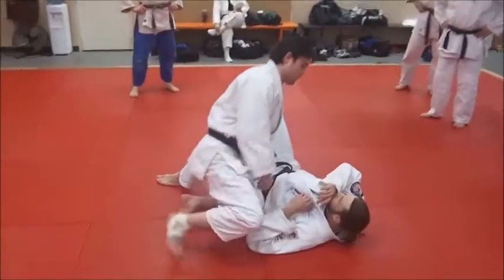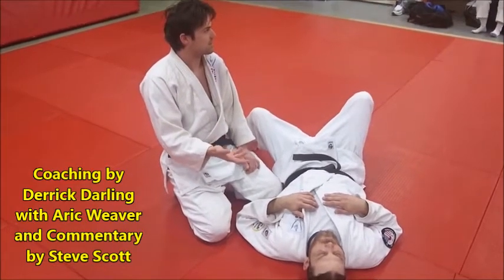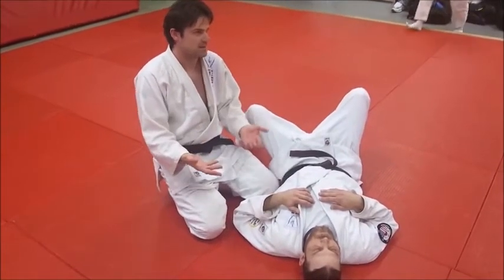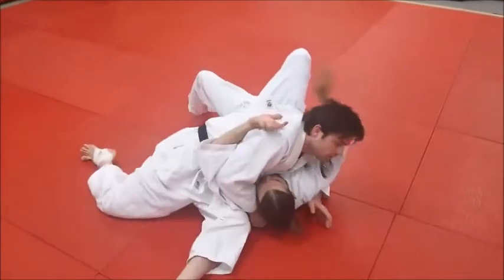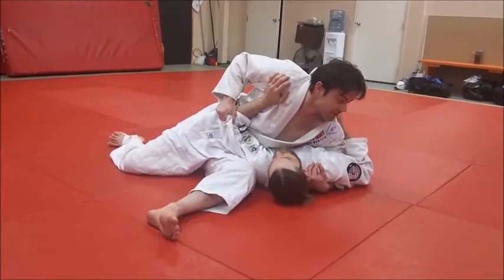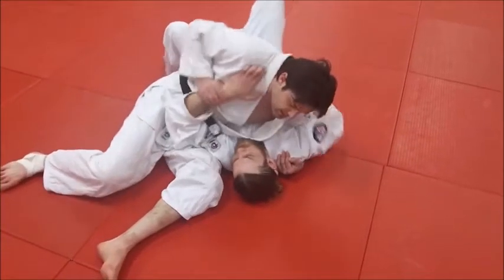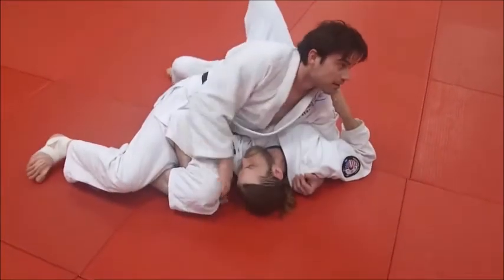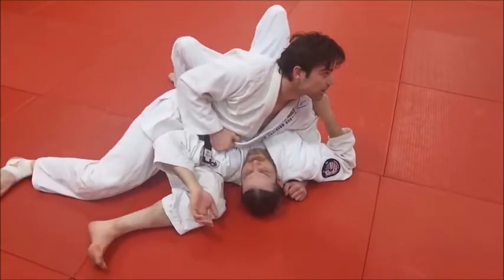UDE GARAMI USING LEGS STARTING FROM KESA GATAME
Ude Garami (Arm Entanglement) is an armlocks that has many applications and variations. In this video, we show how to apply Ude Garami using your legs starting from the pin Kesa Gatame. View hundreds of videos of judo, freestyle judo, Shingitai Jujitsu, sambo, submission grappling and sport jujitsu on our Youtube channel The Welcome Mat Judo-Jujitsu Club was founded in 1969.